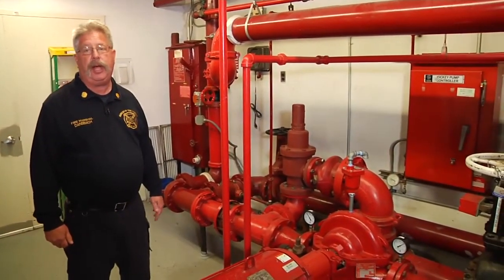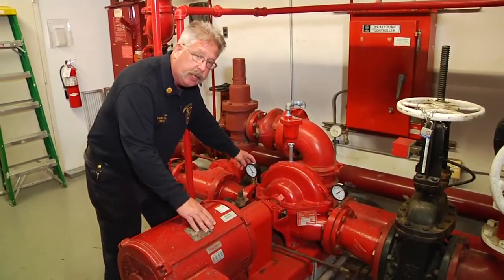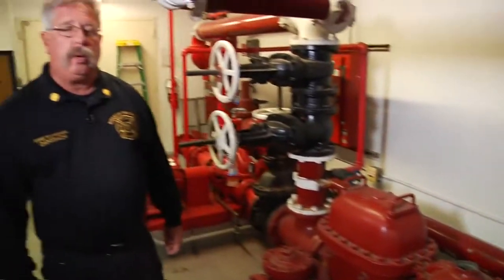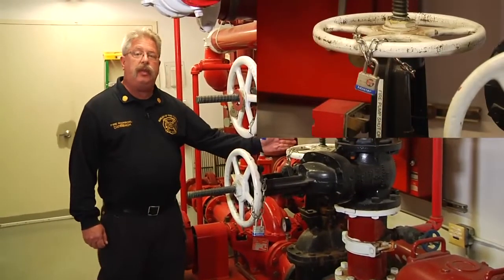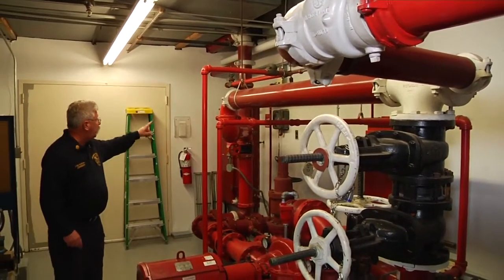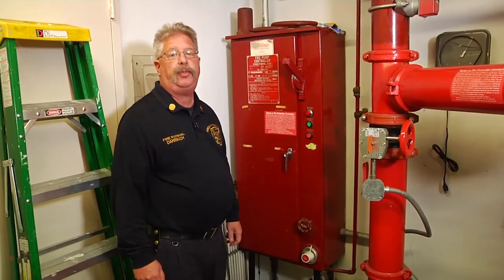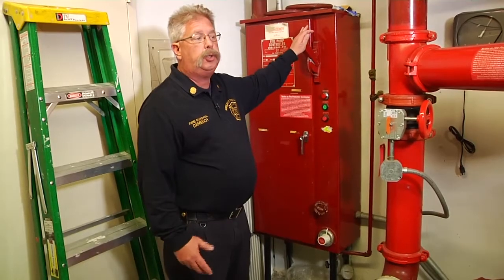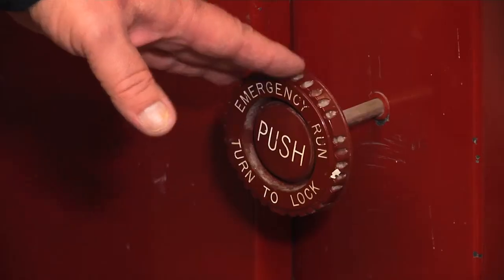Electric-Driven Building Fire Pump #6054825016001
Paul Dansbach looks at the component parts of an electric-driven fire pump for a high-rise building.